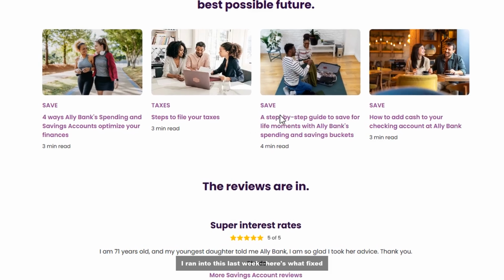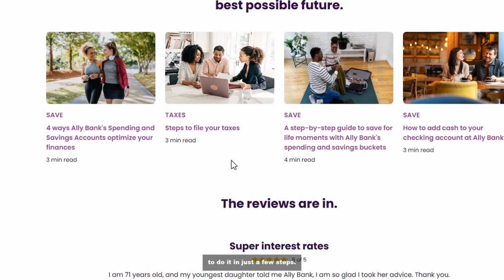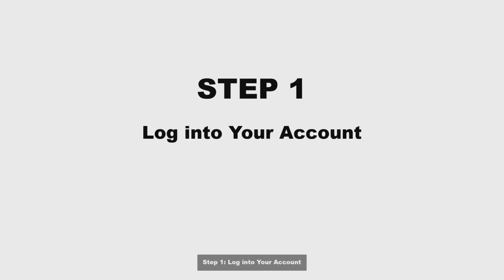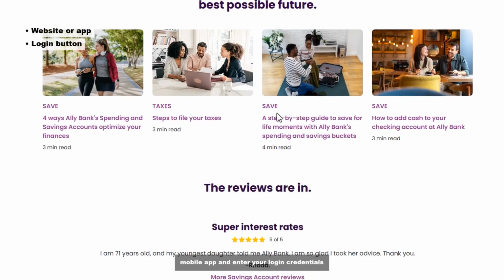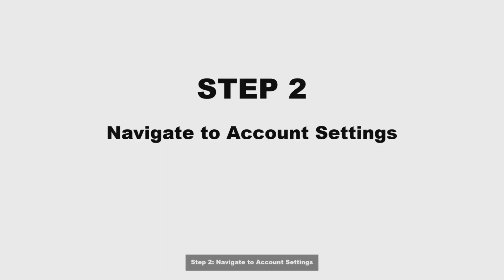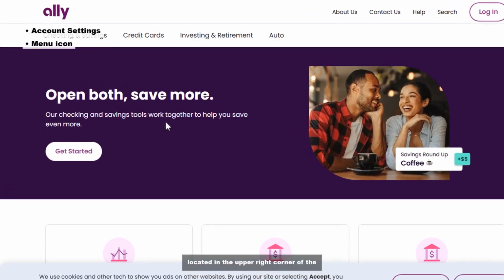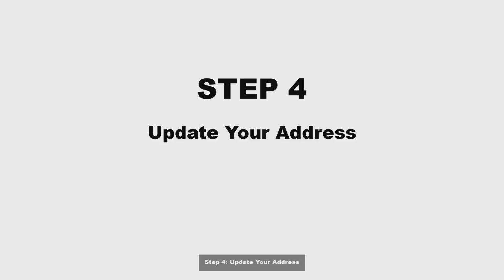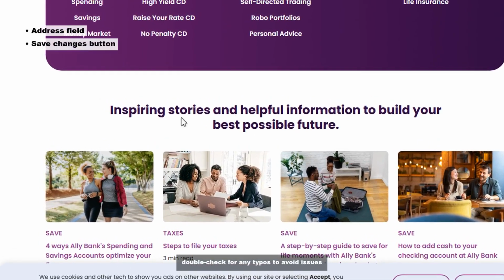How To Update Address On Ally Bank 2026 (EASY GUIDE)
In this video, we will show you how to update your address on Ally Bank in 2026 with this easy guide. Whether you're moving or just need to make a change, we've got you covered with simple steps.